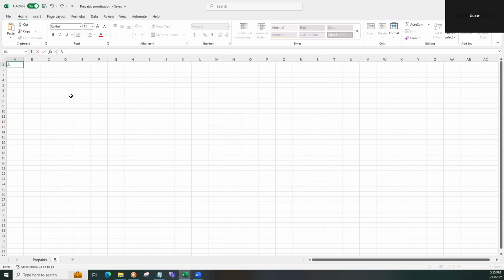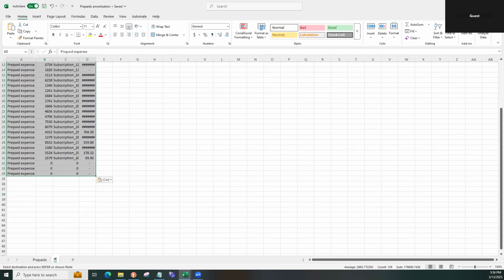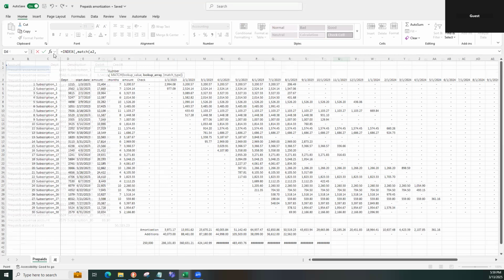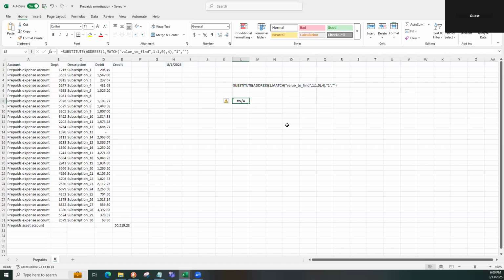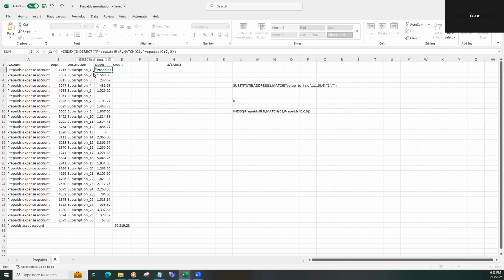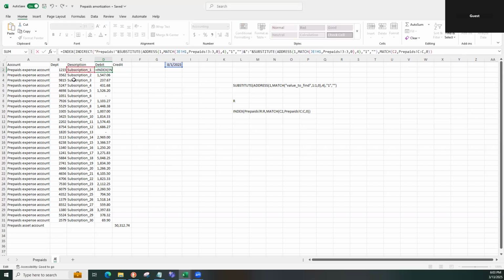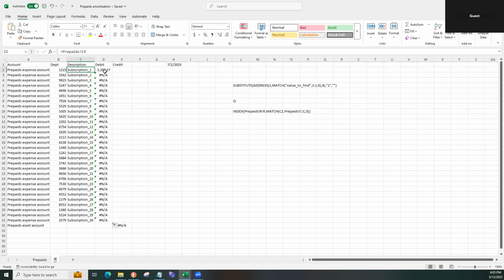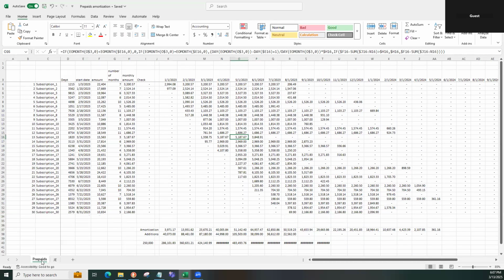Prepaids amortization - Part 3 - create journal entry template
In this video we create a template for journal entry upload